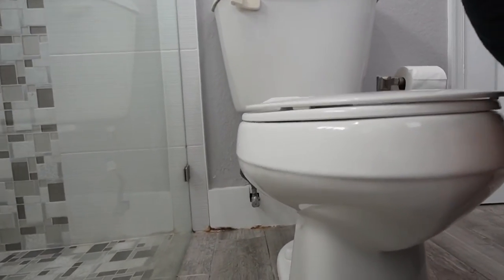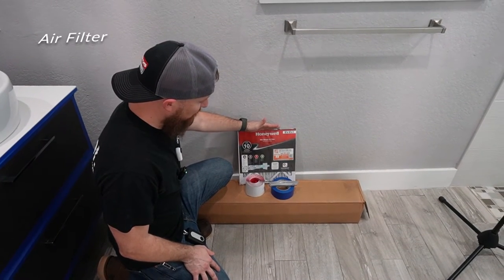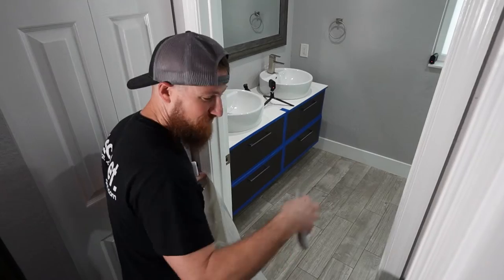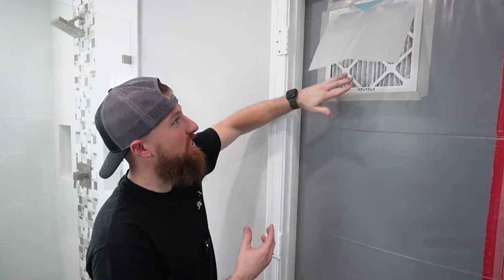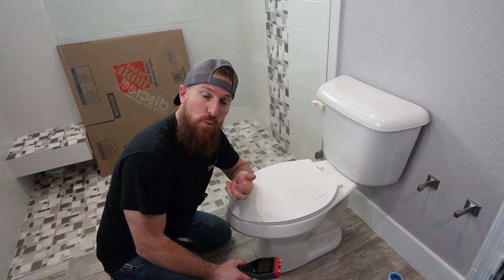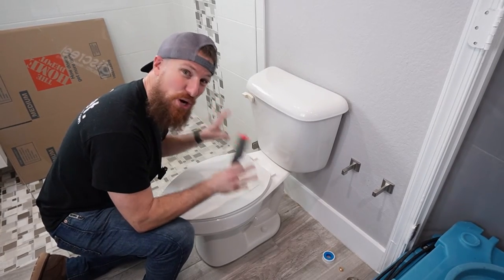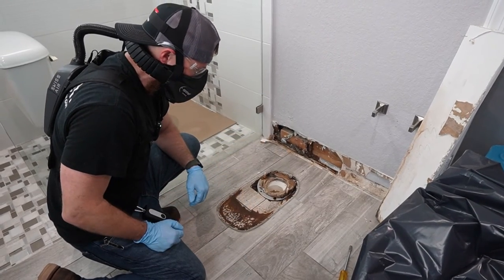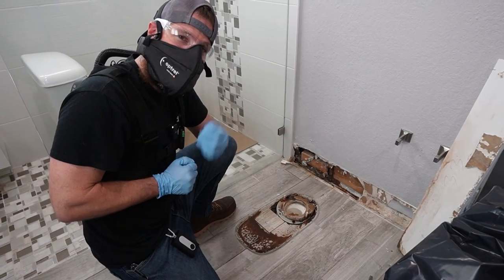The Reality of DIY Mold Remediation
What was going to be a great DIY mold remediation video ended up transitioning into a more in-depth look at the unforeseen that can occur during the mold remediation process. All was going as planned until the toilet was removed, at which point, this was no longer "DIY worthy".

Within this video, I will talk you through the tools, machinery and supplies needed to undertake smaller mold-related material removal. You will also learn how to setup a containment barrier, install a construction zipper and even establish filtered make-up within your work area. If you didn't already know how to remove a toilet, well, you'll see how that's done here as well.

As a follow-up to the video, let me lay out exactly what you'll need to tackle a DIY mold removal project...

Tools:
Hammer
Pry bar
Drill driver
Channel locks or pliers (not always needed)
Razer knife
Multi-tool (not required, but makes for faster work)
Wire brush

Supplies:
Trash bags
Plastic Sheeting (6 mil thickness)
Zipper
Air filter (12"x12" is typically sufficient)
Painters tape
Duct tape

Machinery:
Commercial dehumidifier
HEPA-filtered air scrubber
HEPA vacuum cleaner (and all the attachments)